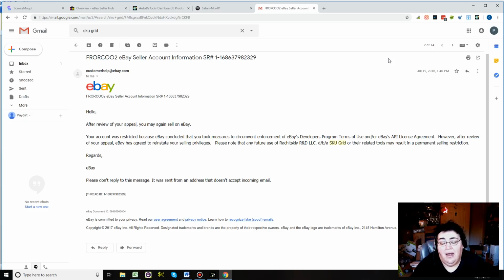*UPDATED* SKU Grid - How it got my eBay Account BANNED - incl. Letter DIRECTLY from eBay!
*UPDATE - 12/20/2020* SKU Grid had HORRIBLE Customer Service BUT is the only real viable option for Manual eBay Dropshipping Software.

I've been meaning to make this video for a while & just got busy with other things. When someone told me today that a lot of people that SKU Grid got Banned are back using their Software, I figured it was time to respond.

The Link List to End all Link Lists…..

AutoDS Tools is eBay Dropshipping Software that will Find items, List, Auto Order, Upload Tracking! See it here:

My FAVORITE Cash Back Website – I Make THOUSANDS on this Site Alone Get $10 JUST for Signing up:

And… ANOTHER Site for Cash Back – Get $5 for Signing up with this one:

My Grandma Nicknamed me Pooch when I was a baby, but most people know me as Cindy. I'm a Current Million Dollar + eBay Dropshipping Seller & am also Selling Close to than on Amazon via FBA & Dropshipping also. I’ve got 25+ years of Flipping, Picking , Reselling & Business Experience. Everything from Antiques, Art, Thrift Stores, Auctions, Arbitrage, Drop Shipping, etc... I've owned my own Multi-Million Dollar Companies & I've also had Businesses Fail, which I believe is the KEY to being a good Entrepreneur because of what Failure Teaches you. In addition to eBay, I have Amazon Businesses, Shopify Stores, a Brick & Mortar Store. I also Renovate & 'Flip' Houses & have Rental Properties.